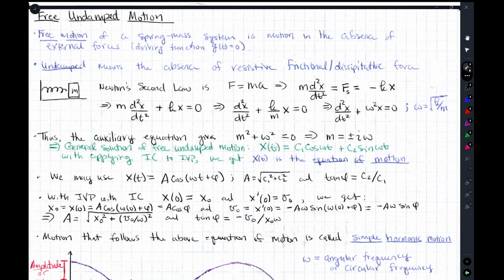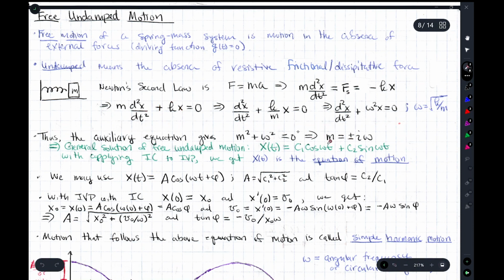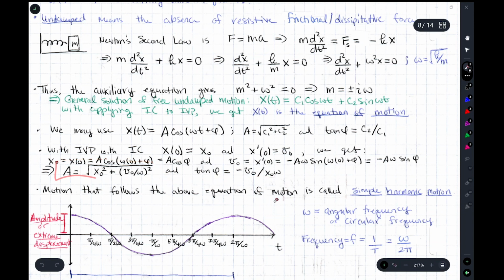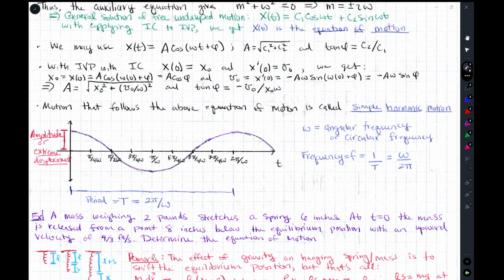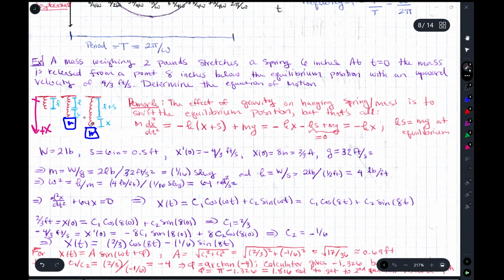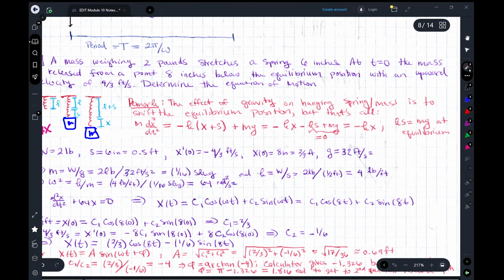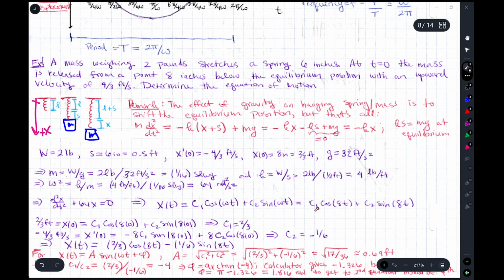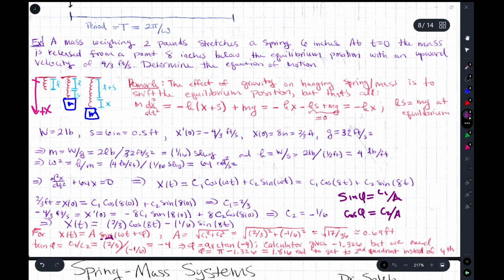ODE E38 Spring-Mass Systems: Free Undamped Motion